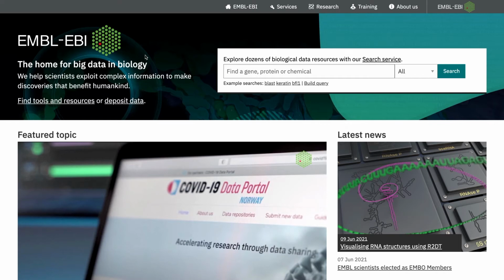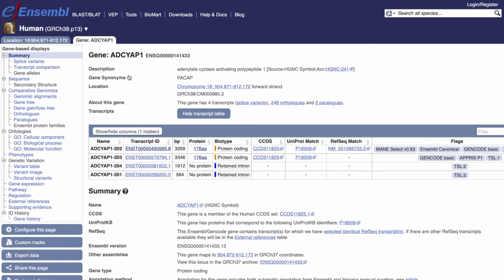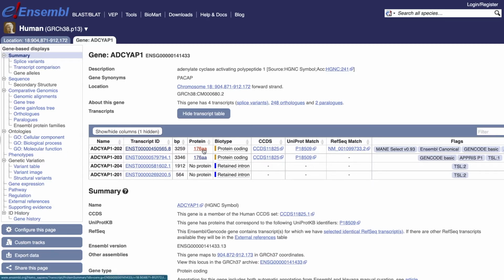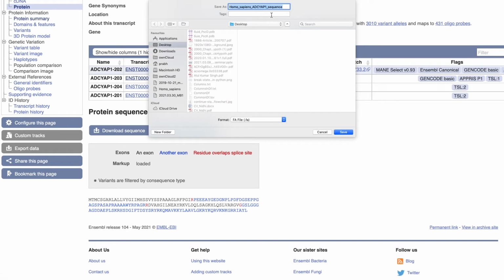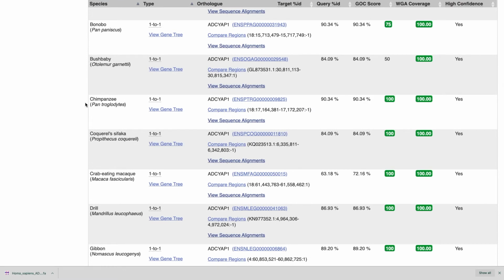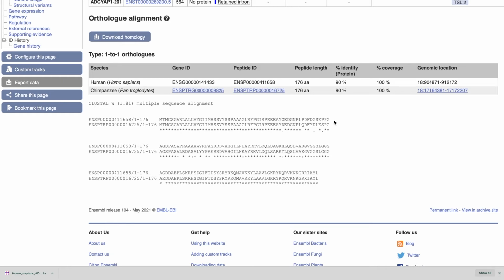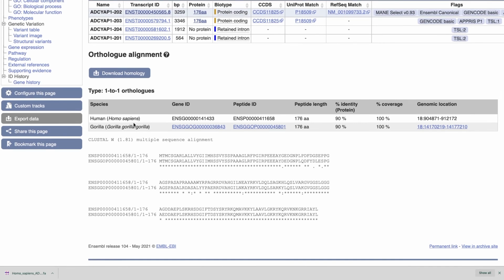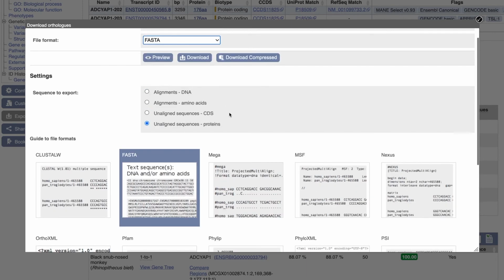Downloading Protein and Ortholog Fasta files from the ENSEMBL database